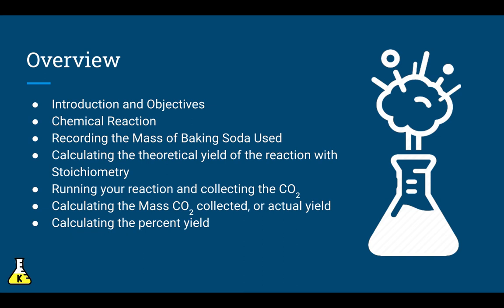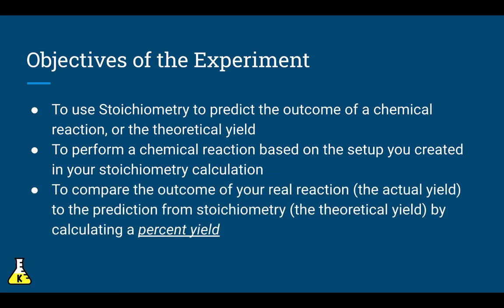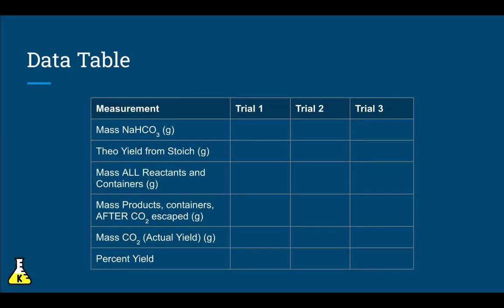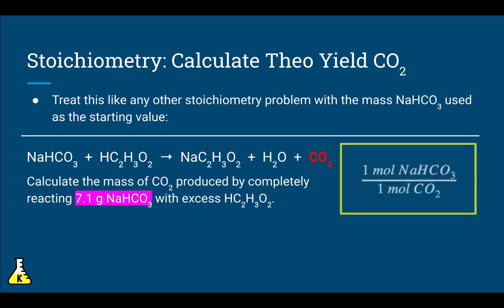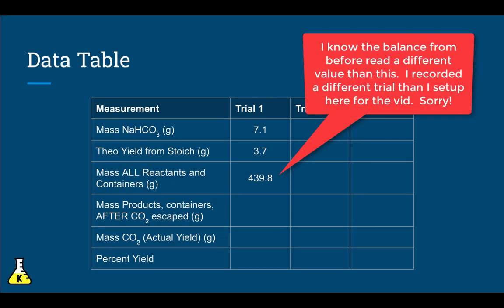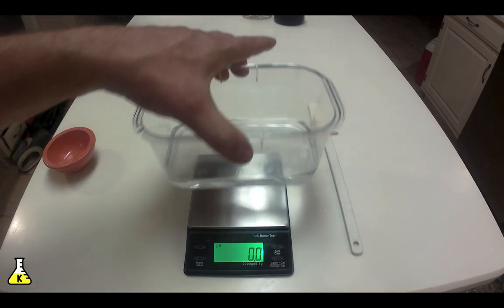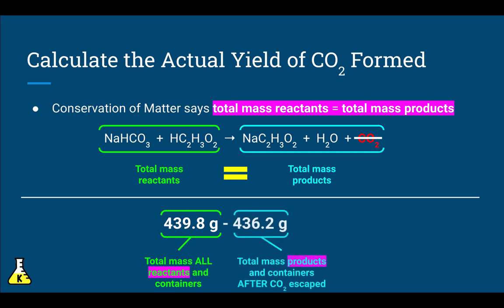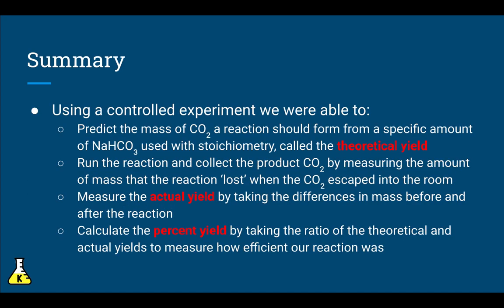Baking Soda Lab - WITH KITCHEN BALANCE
This video is designed to walk you through the process of setting up, running, and analyzing your Baking Soda Lab at home.

This particular video is designed for students who have a digital or analog kitchen balance at home.  If you do NOT have a kitchen balance there is a second video available through the lab documentation that explains different ways of measuring the amounts of chemicals used and formed in your reaction.